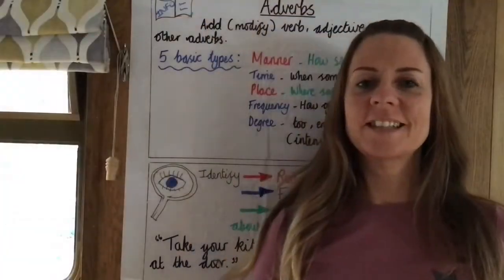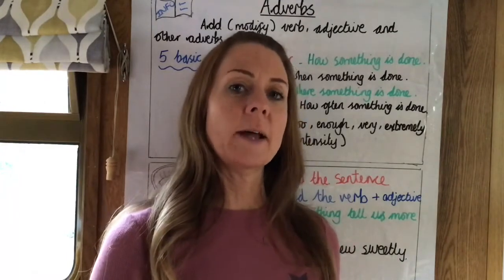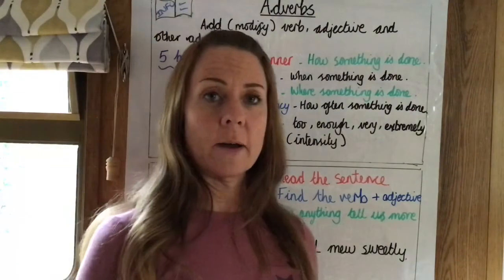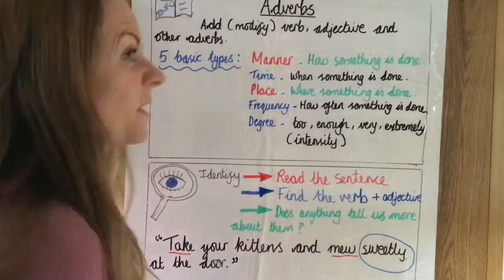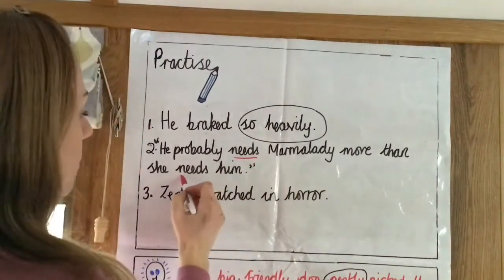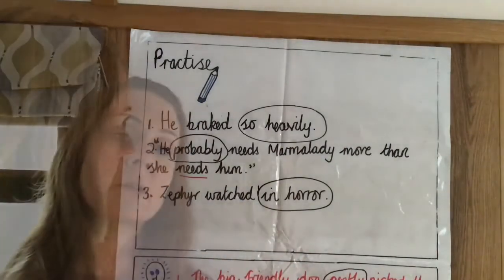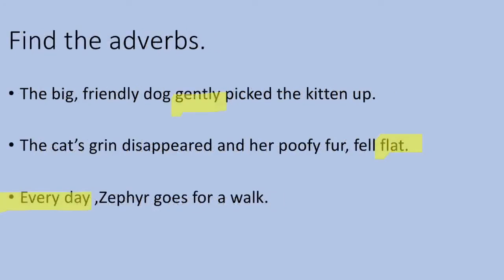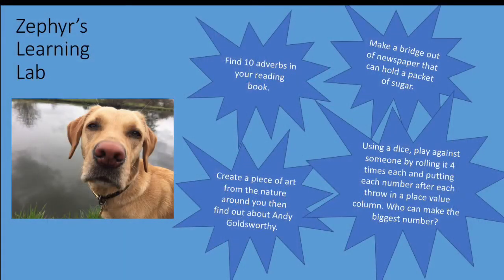Identifying Adverbs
How to Identify adverbs